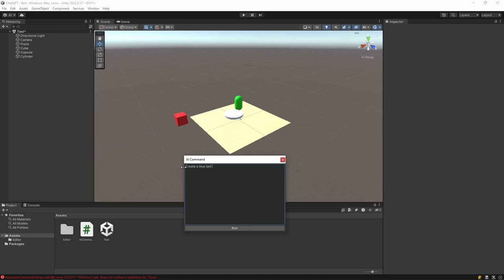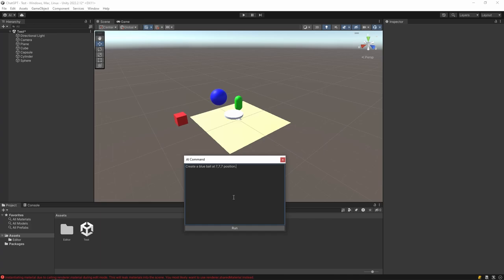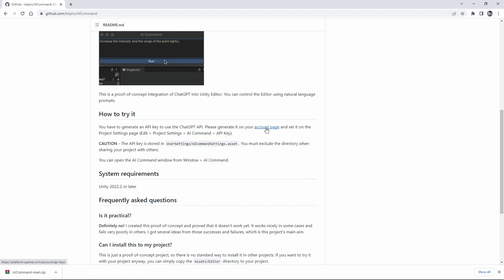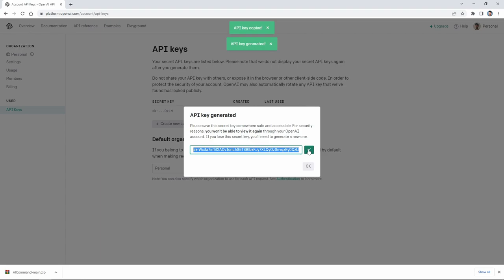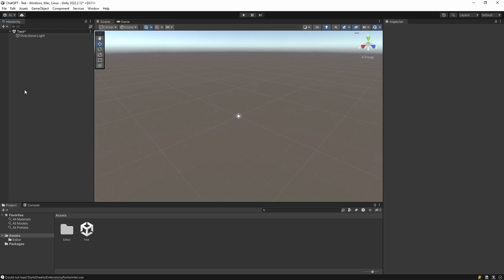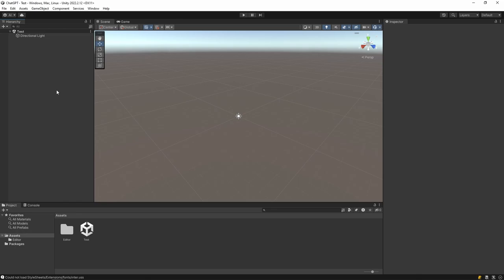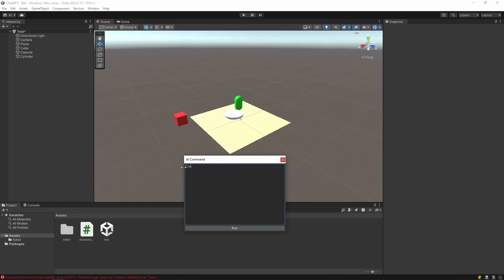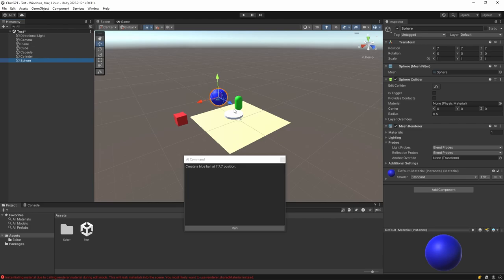Unity ChatGPT Integration - Easy Tutorial (2023)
Let's integrate the recently popular artificial intelligence ChatGPT into Unity. Enjoy Watching.